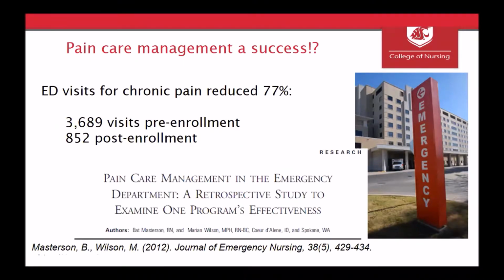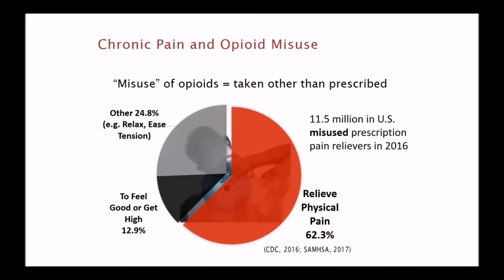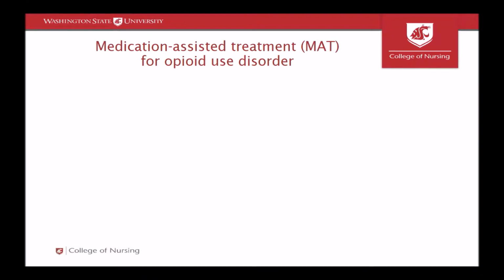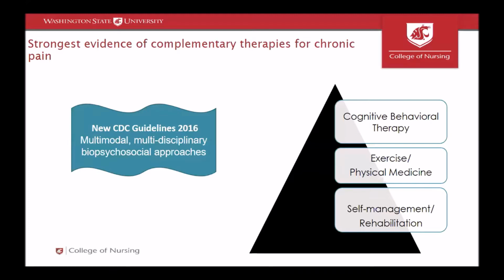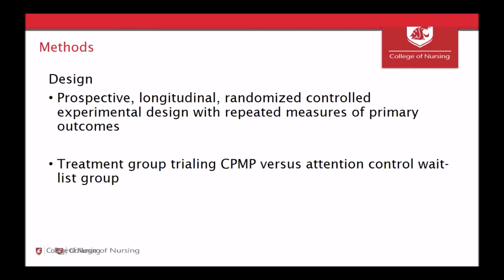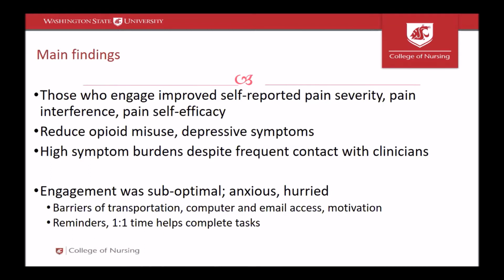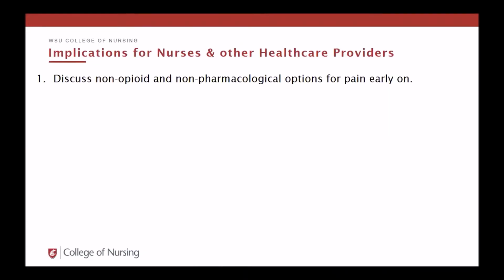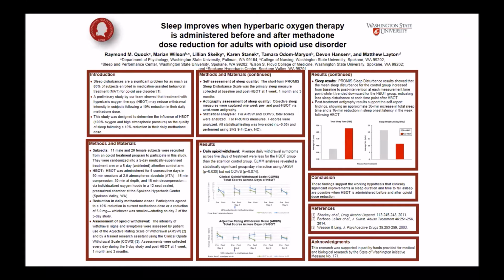Pain Self-Management: An Essential Adjunct for Opioid Use Disorder Populations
Using an empathetic approach to patients with chronic pain and opioid use, she offers rationale and tips for integrating pain self-management programs, designed to boost an individual's self-efficacy and confidence in controlling their own challenging symptoms, into opioid use disorder clinical settings.